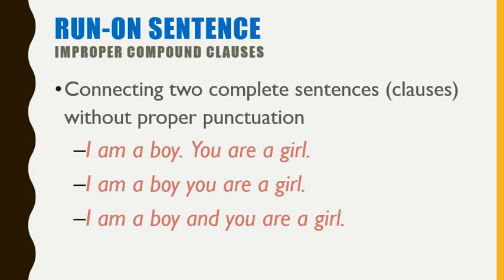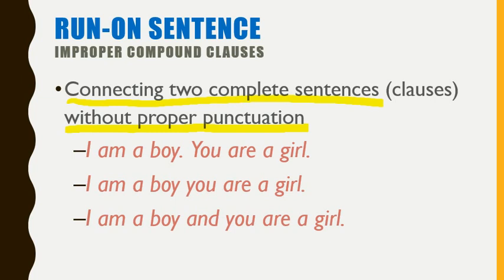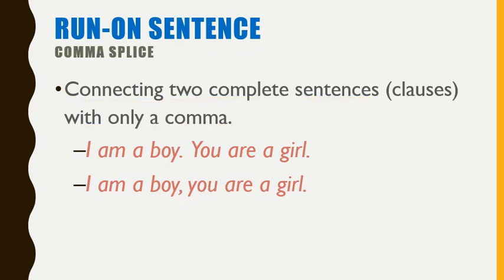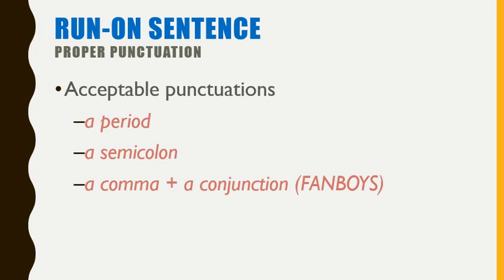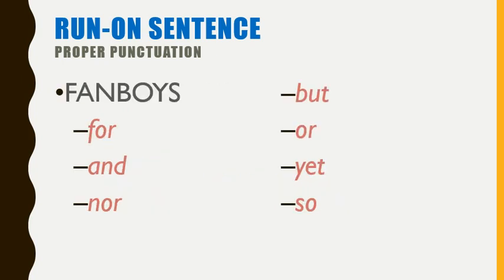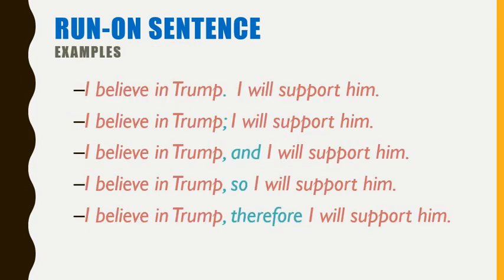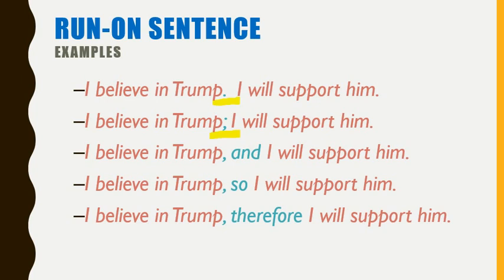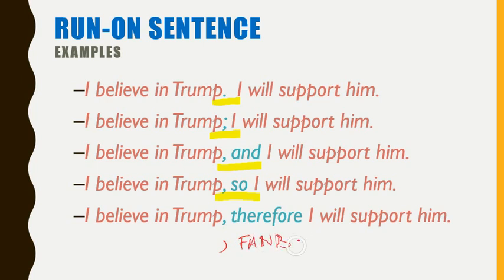Grammar for Writing - 24 Run-on Sentences